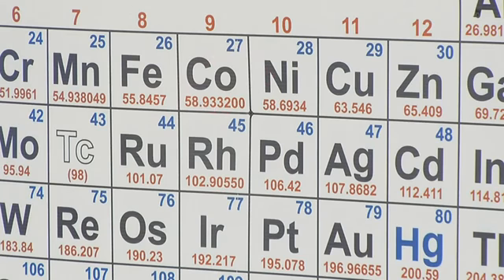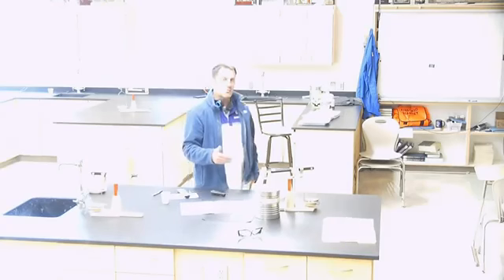Beanium Lab directions 3